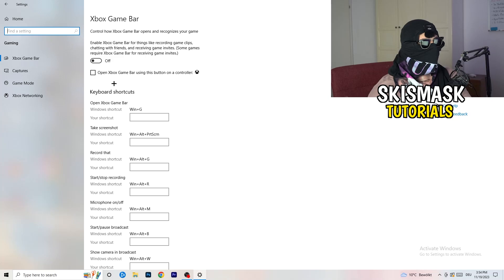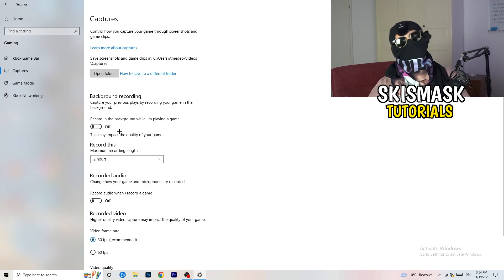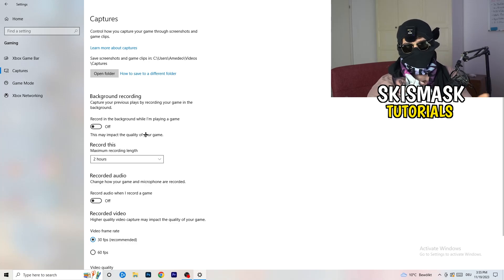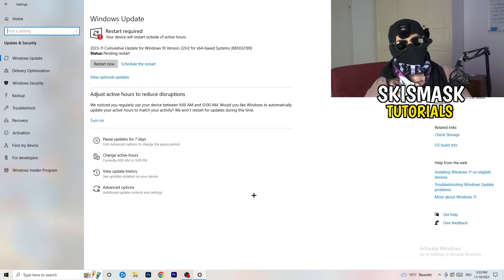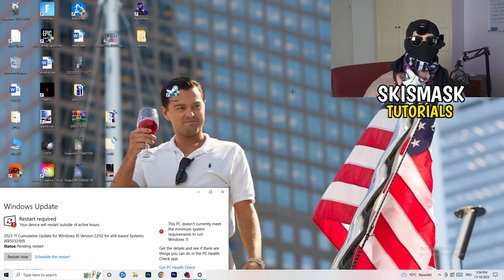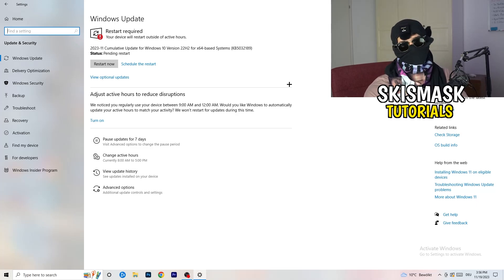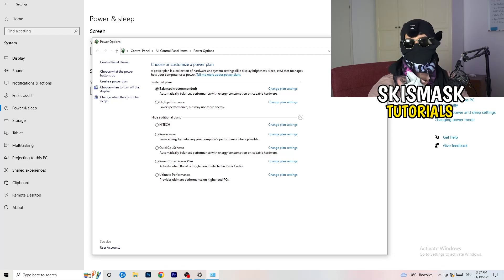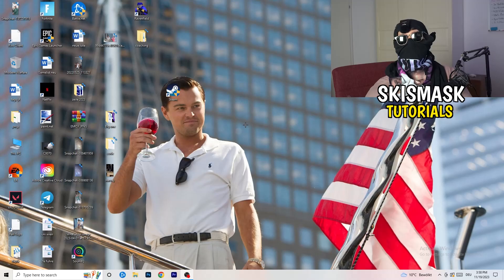How to Fix Not Launching in Battlefront 2 (Easy Steps)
How to fix Battlefront 2 not launching on pc,
How to fix Battlefront 2 not opening on pc,
Battlefront 2 pc not launching,
Battlefront 2 pc not opening,
Battlefront 2 not opening on pc,
Battlefront 2 not launching on pc,
Battlefront 2 not launching after update,
Battlefront 2 not loading pc,
Battlefront 2 wont launch pc,
Battlefront 2 wont open,
Battlefront 2 wont open pc,
Battlefront 2 not launching,
Battlefront 2 not launching pc,
Battlefront 2 won’t launch,
Battlefront 2 wont launch,
Battlefront 2 not launching epic games,